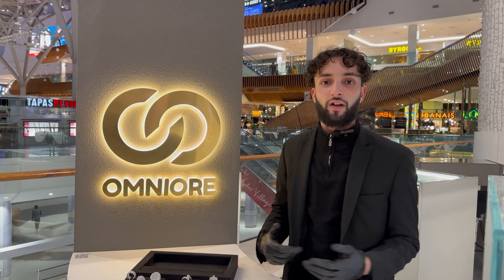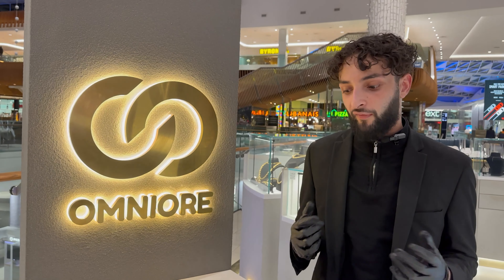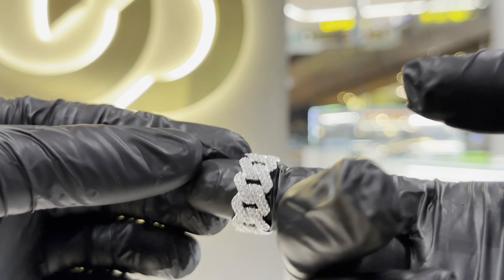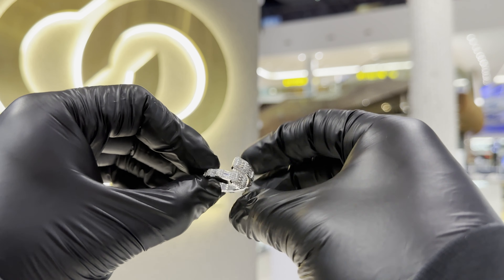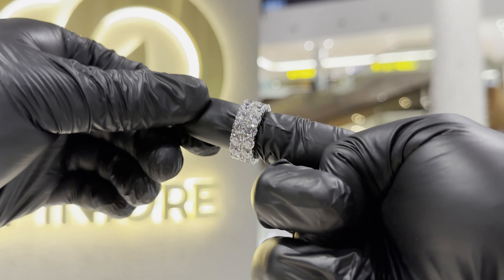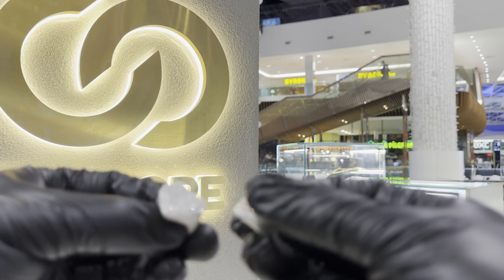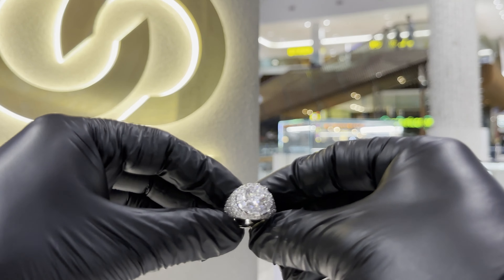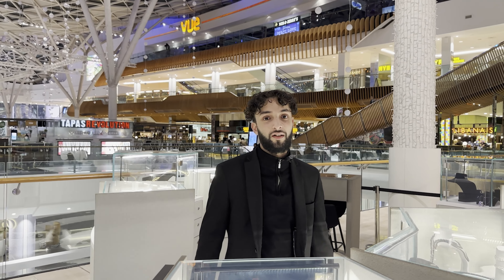Our 925 Sterling Silver Ring Collection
Explore our Wide Range of Sterling Silver Rings , Using the Purest of 5A Flawless Cubic Zirconia on them . These Rings Last forever , they are waterproof and sweatproof ! Click the Link below to shop our Ring Collection.